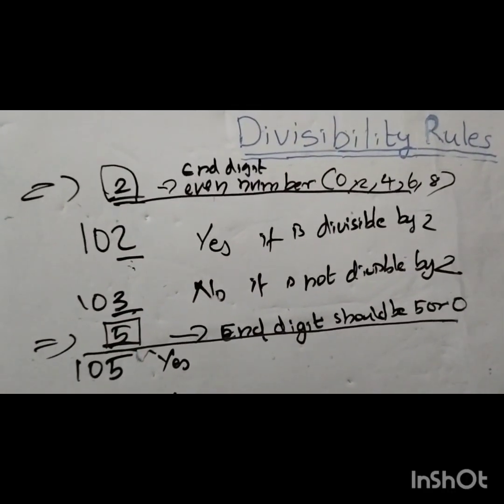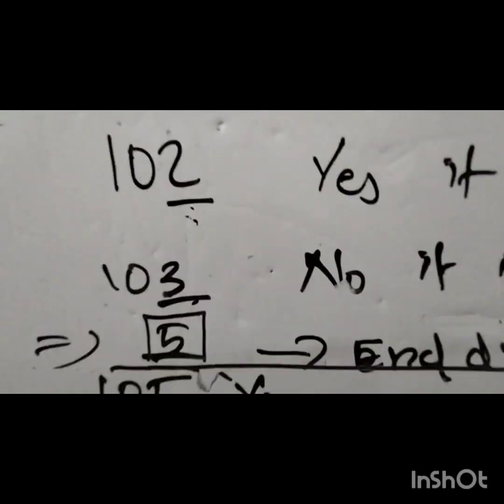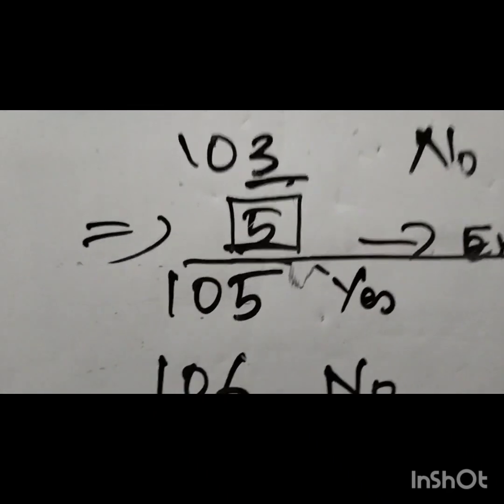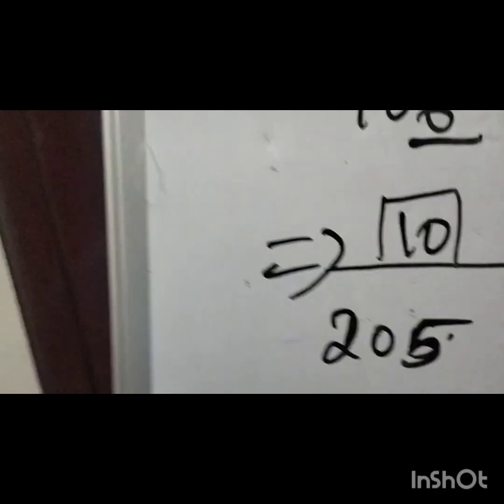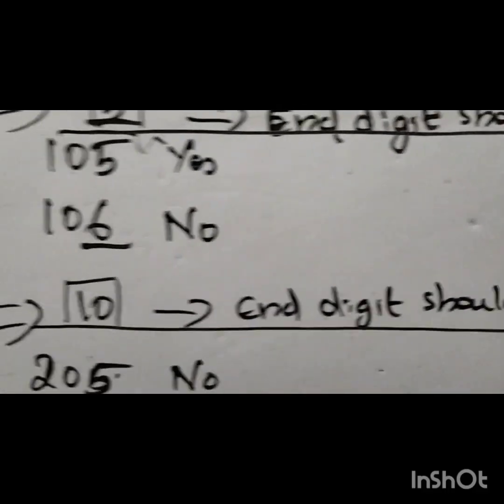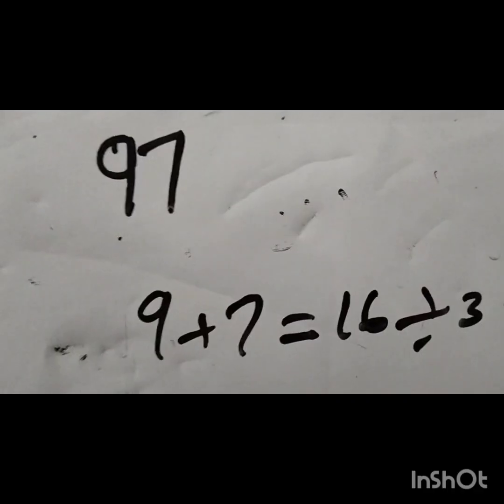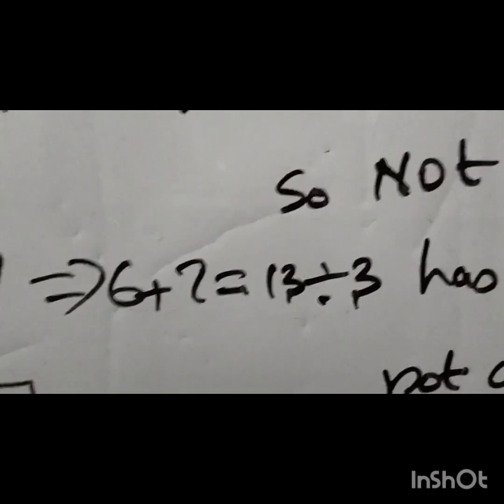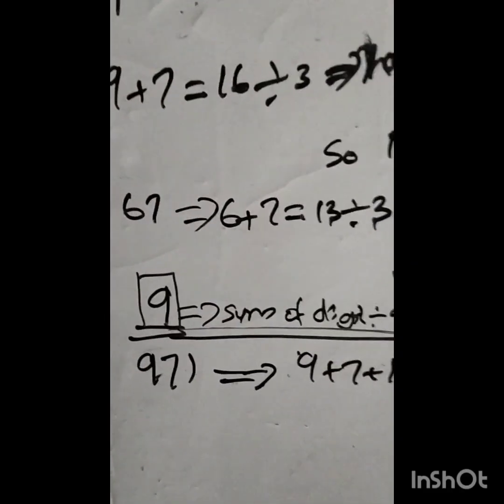Divisibility rules - Maths shortcut method Salva's Learning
Maths shortcut method to find out divisibilty of  a number by 2,3,5,9,10